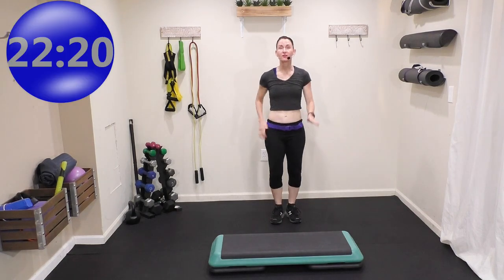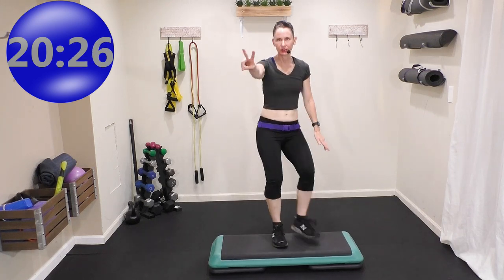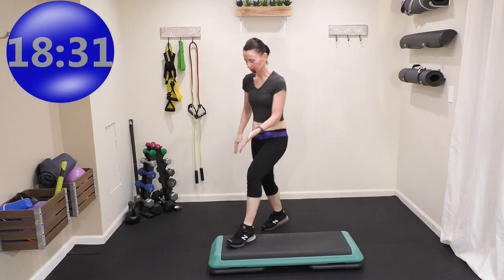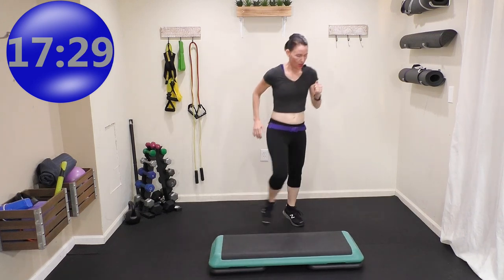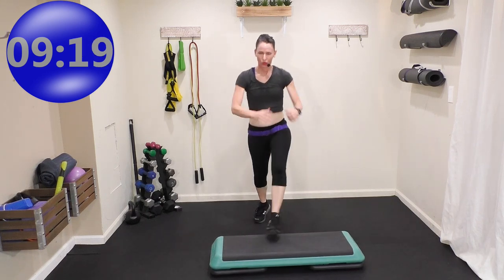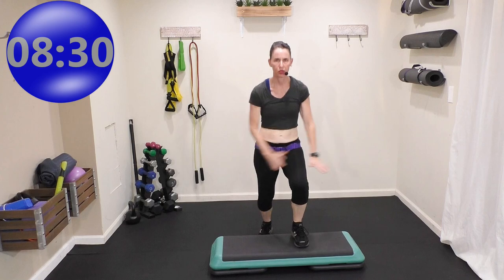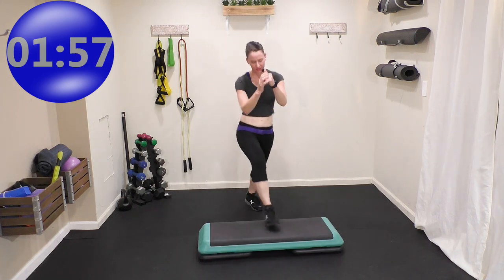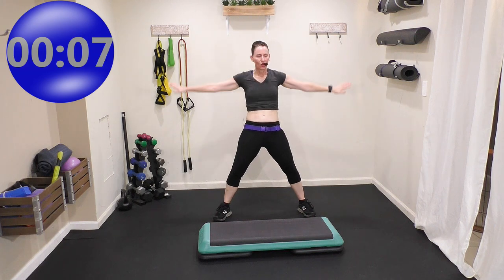15 MINUTES TO FIT | STEP AEROBICS WITH SIMPLE TO FOLLOW COMBINATIONS | QUICK STEP AEROBICS ROUTINE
Enjoy this workout video in the 15 MINUTES TO FIT  PROGRAM. This QUICK SIMPLE STEP AEROBICS will get your blood pumping in 15 minutes.  Put a HUGE smile on your face while getting your daily steps in too. Do this QUICK SIMPLE STEP AEROBICS workout first thing in the morning, afternoon lunch break or in the evening.
CALORIES BURNED:
Approximately 100-250

SET UP:
15 Minutes Simple Step Aerobics Combinations
Choose from 30 quick workout in this 15  MINUTES TO FIT WORKOUTS IN THIS SERIES:
1. Step Cardio
2. Cardio Intensity Push
3. Low Impact Light Hand Weights Cardio Crush
4. Cardio Bosu Ball with Light Hand Weights
5. Upper Body Tone with Resistance Band
6. Small Band Lower Body Tone
7. Cardio Kickboxing
8. Stability Ball Cardio
9.  Quick Power Walk
10. Barbell Push and Pull
11. Resistance Band Sculpt
12. Light Hand Weight Total Body Tone
13. Cardio and Balance Challenge using Light Hand Weights
14. Rebounder Strength Training
15. Rebounder Cardio Push
16. Core Sculplt
17. Ankle Weight Lower Body Sculpt on Floor
18. Pilates Strong
19. Total Body Tone with Barbell or Heavy Weights
20. Yoga Stretch
21. Heavy Weight Upper Body Sculpt
22. Heave Weight Lower Body Sculpt
23.Foam Roller Myofacial Release
24. Feel Good Stretch and Release
25. Pilates Core

Brand new to exercise?  Get STARTED with this FREE 14 AND 28 day exercise plan specially designed for beginners.

EQUIPMENT:
STABILITY BALL:

STEP BENCH WITH RISERS:

DUMBELL RACK WITH WEIGHTS:

EXTRA LARGE EXERCISE MAT:

KETTLEBELL SET:

 AngieFitnessTV:  Move YOUR BODY with me